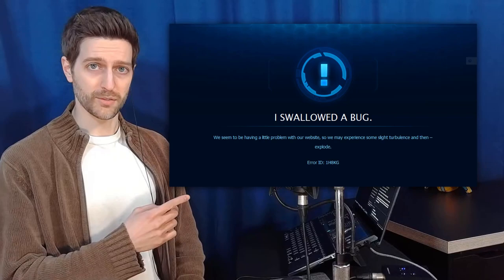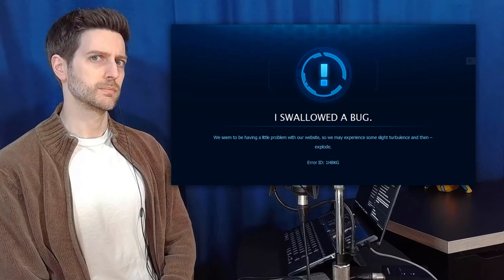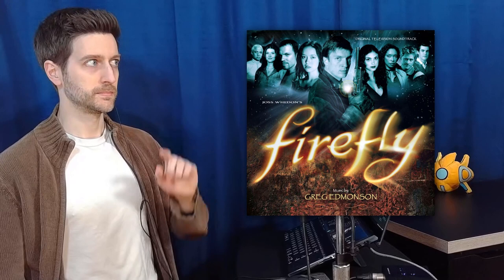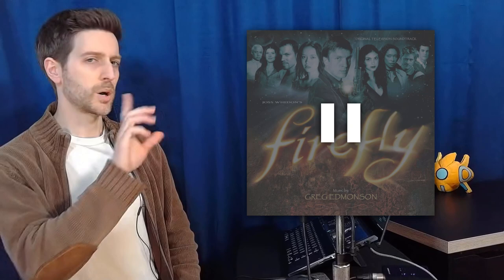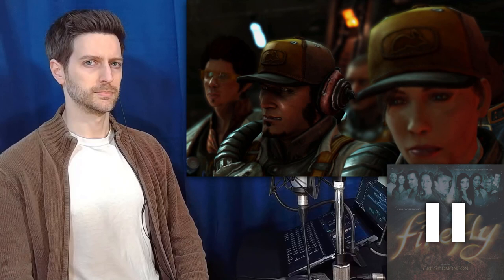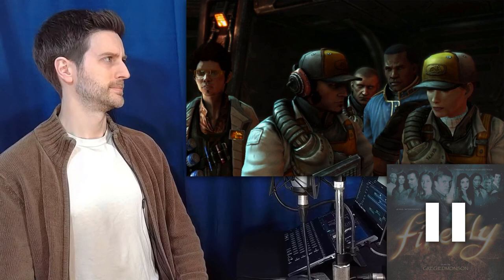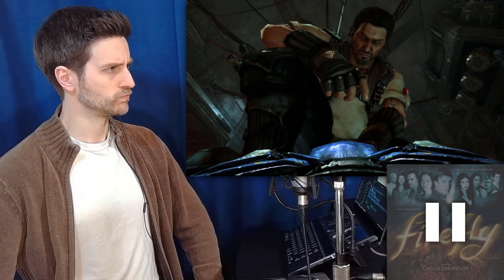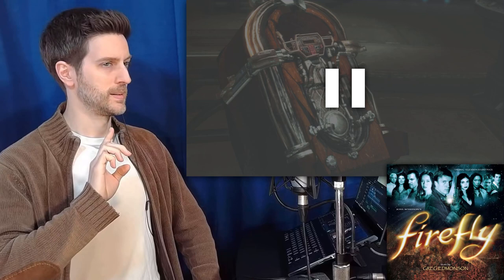Starcraft II's homage to Firefly – Game Music Done Right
COMPOSERS
Firefly: Greg Edmundson (also known for the Uncharted soundtracks)
Wings of Liberty in general: Neal Acree / Russell Brower / Derek Duke / Glenn Stafford